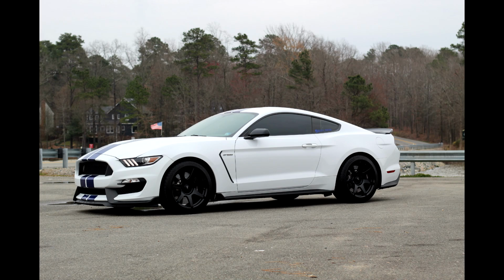Shelby GT350 From Carmax 2 Month Review!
Reviewing my 2016 Shelby GT350 after owning it for 2 months.

Check out DerekBaranProductions!